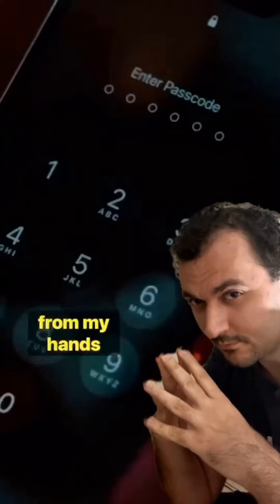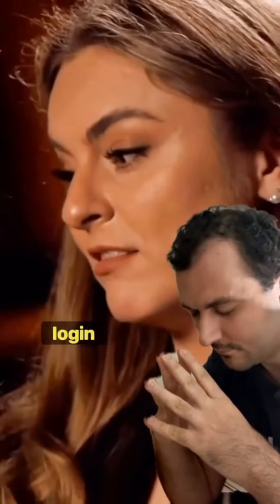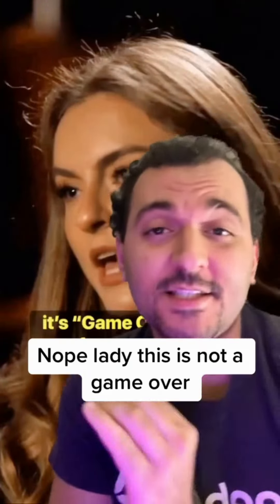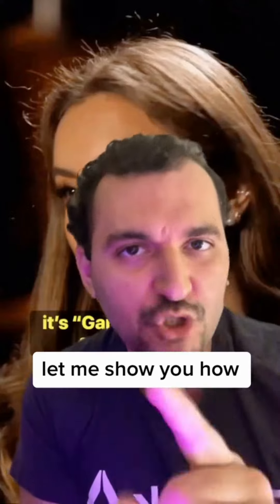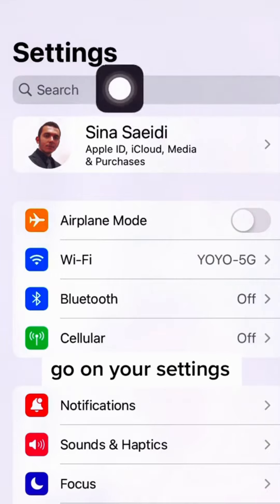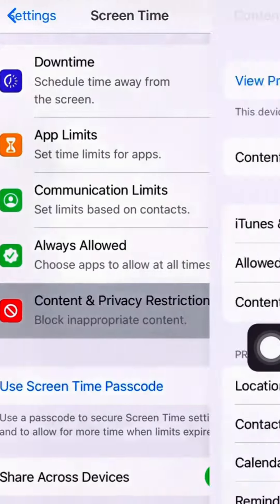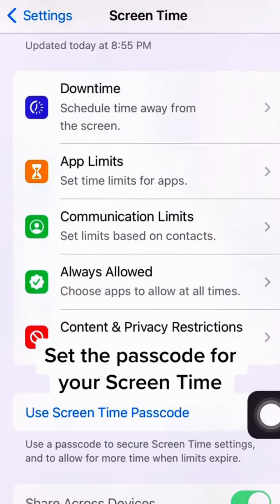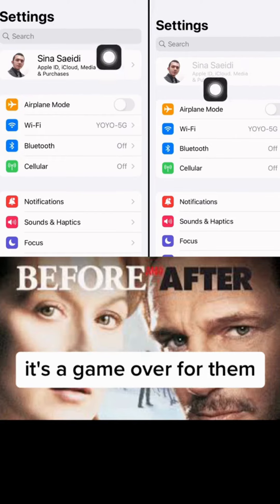Keep Your iPhone Safe: Unlock This Essential Security Secret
Protect Your iPhone from Theft with This Essential Security Feature
Stop iPhone Theft in Its Tracks with This Essential Security Feature How to Keep Your iPhone Safe from Thieves with One Easy Setting
Credit: @sinasaeidiofficial

Education. Not advice.

This video is about: This phone setting can save you, android settings, Kali Linux, iPhone tricks, ethical hacker, ios, iPhone tips, ethical hacking, shorts,iPhone, hacking, iPhone hacks, hacker, hacks, lifehack,iPhone 15,iPhone 14 pro max, iPhone 14,iPhone 14 pro, tech, youtube shorts, ios 17, iPhone 11 in 2023, iPhone 15 ultra, iPhone 15 pro, I Phone 15 leaks